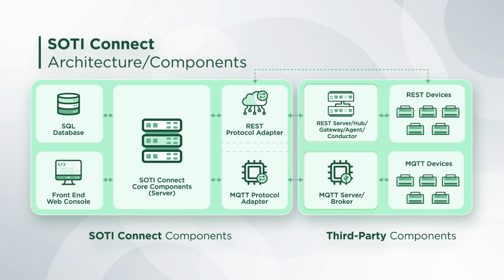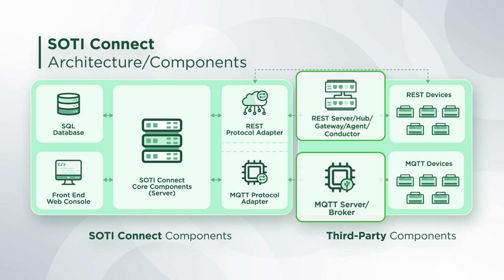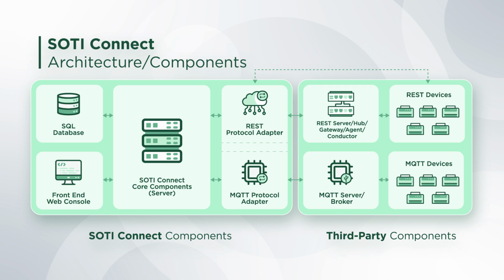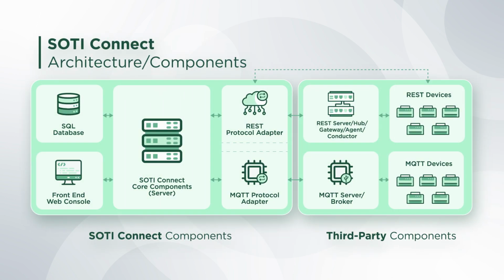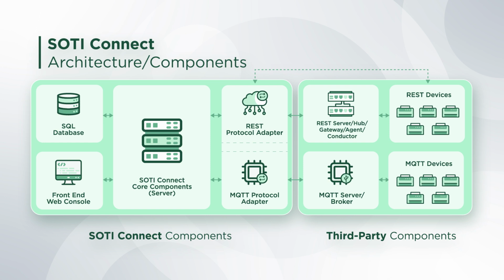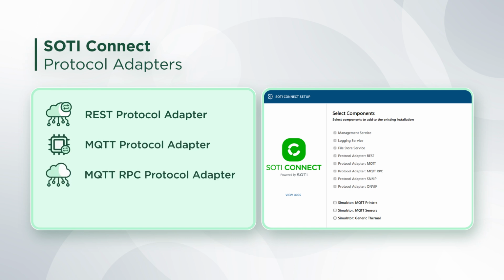Introduction to SOTI Connect Components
Welcome to the SOTI Connect video series! In this episode, we dive deep into the components of SOTI Connect to help you build a solid foundation of how they work together. SOTI Connect empowers businesses to seamlessly manage and troubleshoot their printers, reducing downtime and keeping operations running smoothly.

Join Richard Fitzsimons and David Iza as they explore the essential elements required to deploy and manage your system such as SOTI Connect core components, Protocol Adapters, Databases and more.